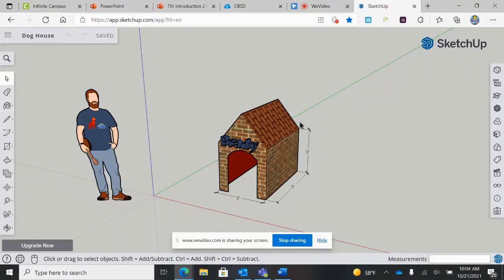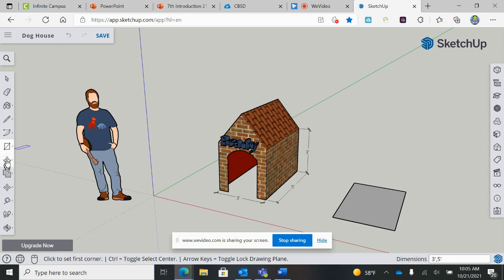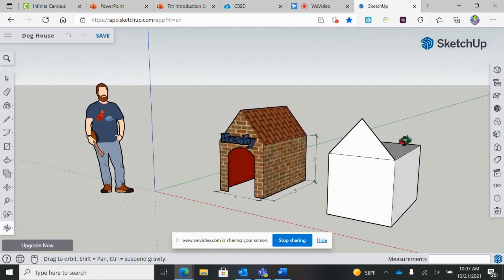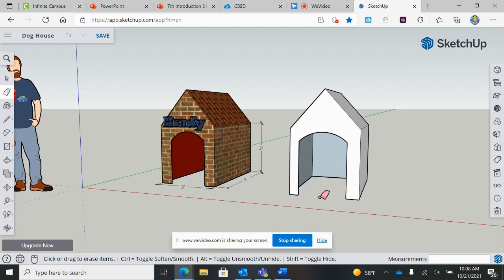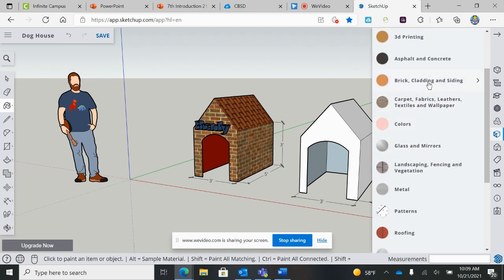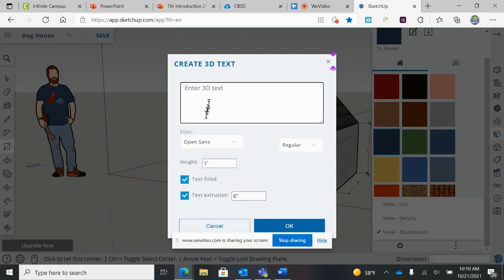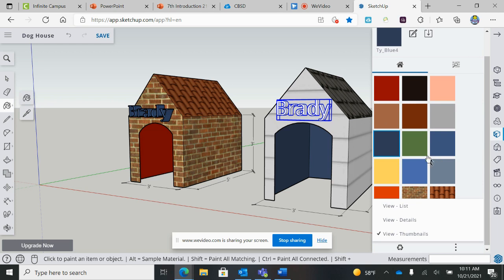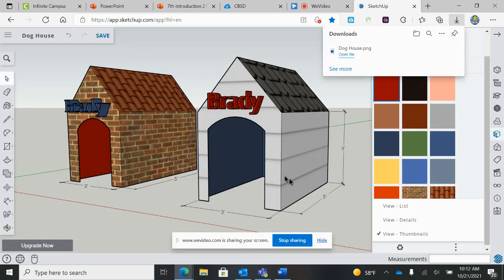Doghouse Tutorial Online Sketchup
Tutorial to learn how to use Sketchup for Schools online.